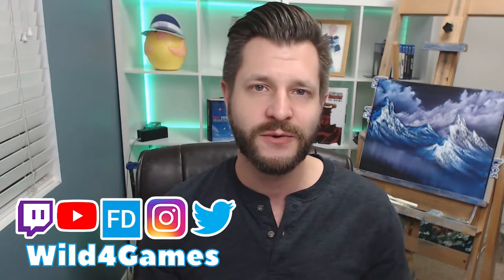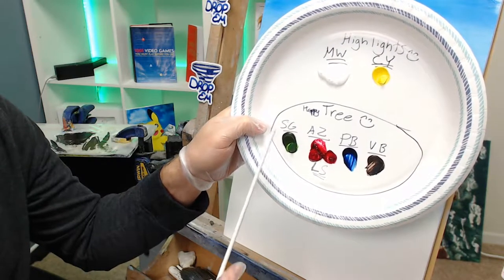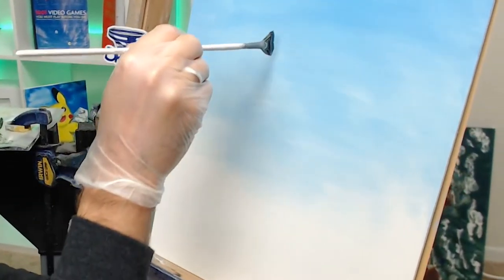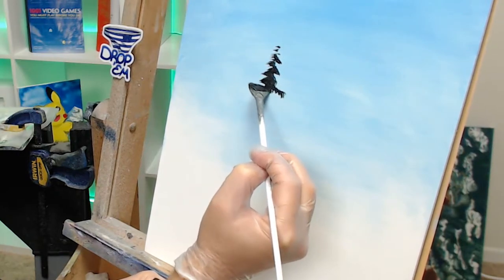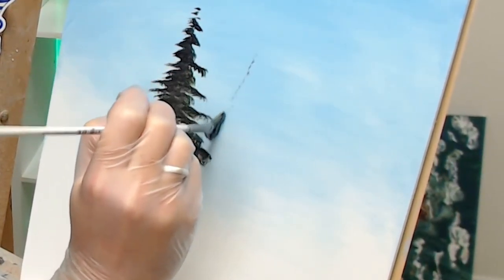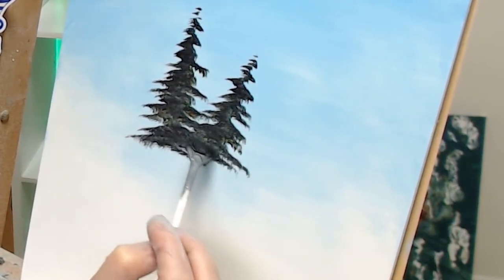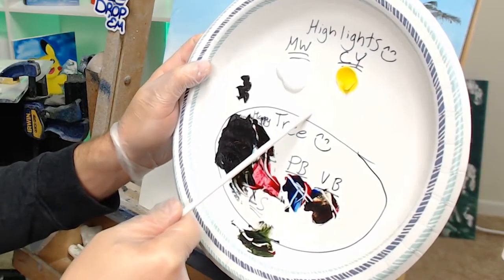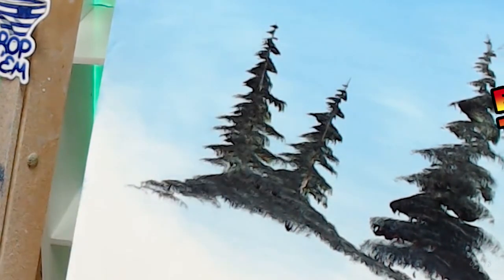Painting Trees in Oil for Beginners - Pine Trees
Painting Trees in Oil for Beginners Tutorial Lesson 2

If you haven't seen lesson 1 make sure you check it out before watching this lesson

Painting trees in oil can be one of the hardest elements in landscape painting. There are so many different shapes and styles that it can seem over-whelming at times. In this video I show you all the tips and tricks to start improving your tree's shape for beginners. This technique works best with the Bob Ross and Bill Alexander wet on wet landscape paintings. This tutorial is perfect for beginners or newbies looking to improve their tree skills. I hope you learn a lot from this video.

⭐ Colors Used In Video ⭐

Colors Used:
   🔷 Winsor Newton Titanium White
   🔷 Winsor Newton Cad Yellow
   🔷 Winsor Newton Sap Green
   🔷 Winsor Newton Prussian Blue
   🔷 Winsor Newton Van Dyke Brown

🔷 10x20 Inch Canvas Pack
🔷 White Gesso
🔷 Winsor & Newton Oil Paint
🔷 Bob Ross Brushes